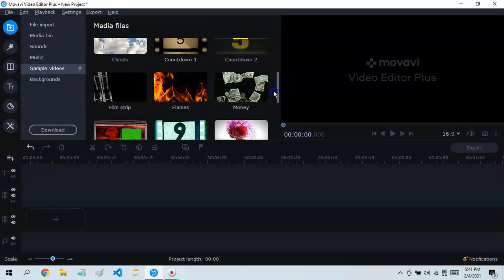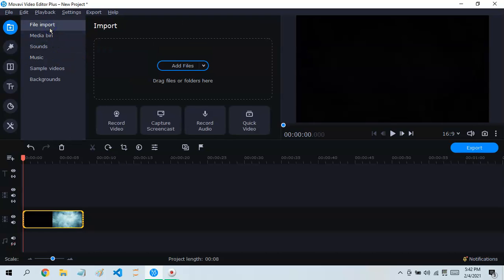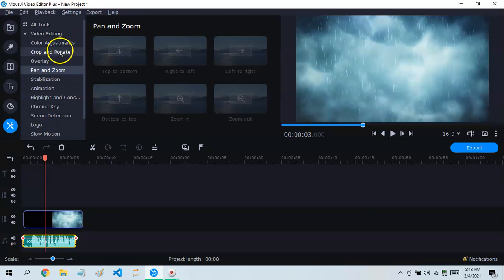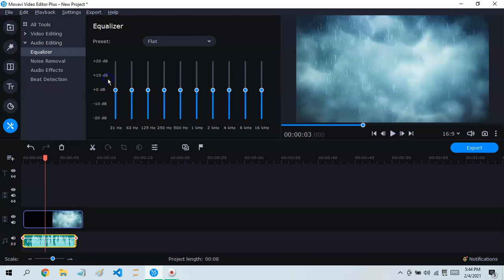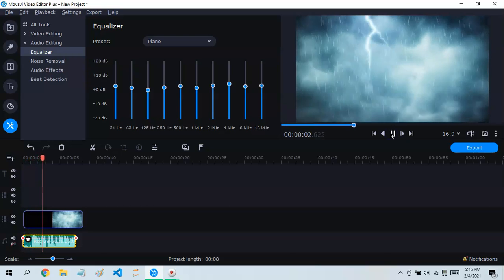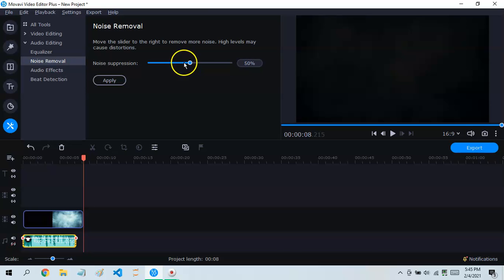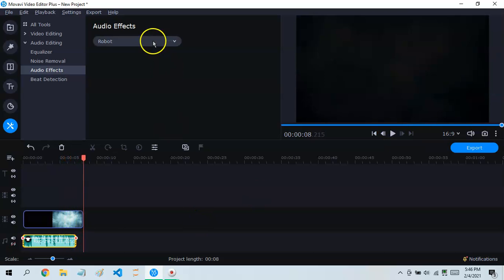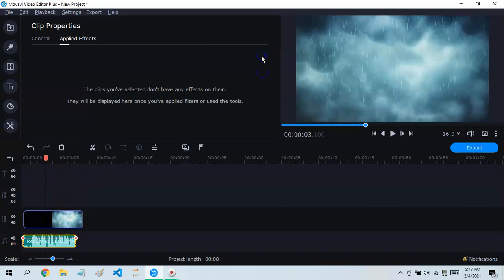How to use Audio Effects in Movavi Video Editor Plus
Hello guys and today we are going to be talking on how to use Audio Effects in Movavi Video Editor Plus! Watch this video to learn more!!!